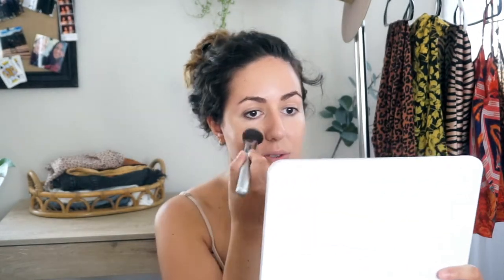TESTING OUT: Glossier Perfecting Skin Tint | MUA Approved?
Hi Loves! So as a lot of you know I am not always the biggest fan of wearing a lot of makeup and I always like to be a minimalist, even with my clients. So in todays video I wanted to test out a recommendation that came from one of you on my IG to try the Glossier Skin tint! I hope you enjoy and let me know if you have tried this product yourself down below in the comments! xo Kassie

PRODUCTS USED:
Glossier Skin TInt
Glossier Stretch Concealer
Brow Gel #1
Brow Gel #2

SNAP CHAT- kassiedepke